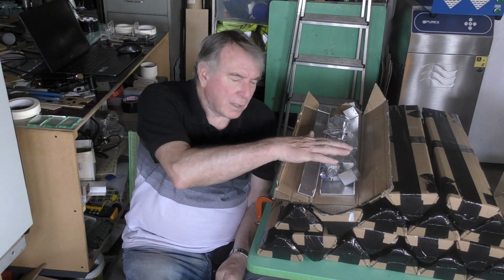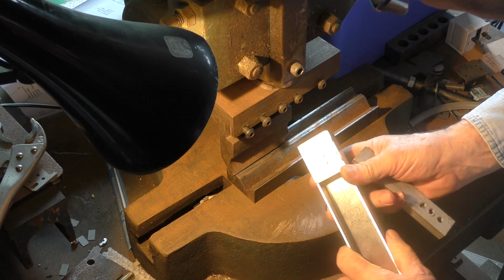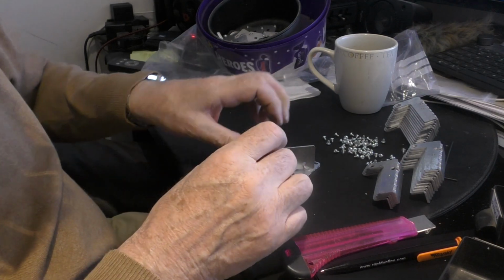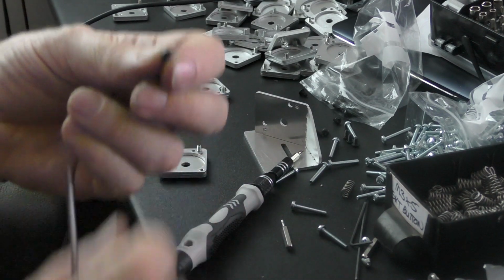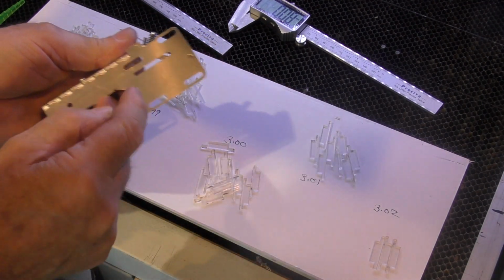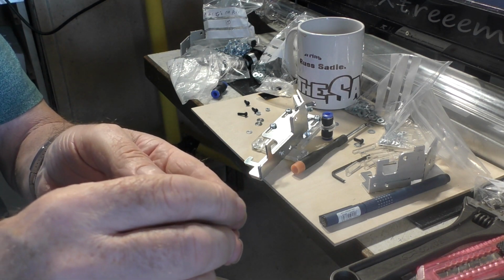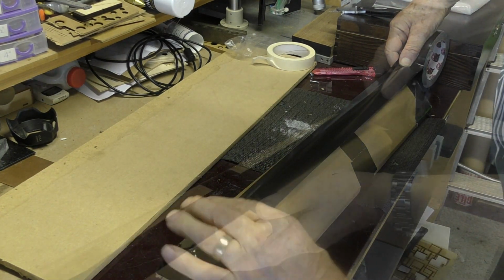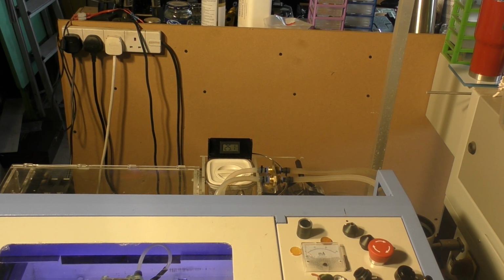K40 Xtreeem mechanical upgrade kit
My promise to send a set of mechanical upgrade parts to Cloudray has now been done. I cannot indicate  IF, WHEN or at what COST, that kit will be available . In the meantime I have manufactured a batch  of 17 kits  that are now  available  for  those keen to modify their machines.  The dxf files for this kit are already available at  the laseruser.com website and this video shows the manufacturing process for those parts. My goal was to modify an existing very basic K40 and transform it to a small format "big" machine. I am extremely pleased with the outcome and it has  genuinely been accepted as an equal member of my ever increasing laser machine harem.

If you visit the laseruser.com website you may be able to learn more about a separate venture that has been inspired by my K40 Xtreeem  project. but it is not something I am personally  involved with.

For the spring specification go to the springmasters .com website and search for  part  C6607010